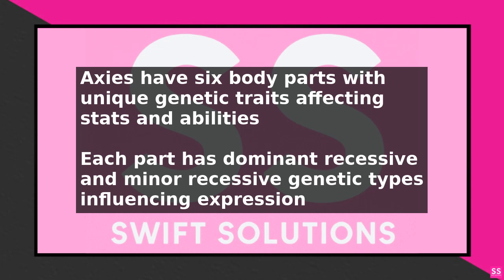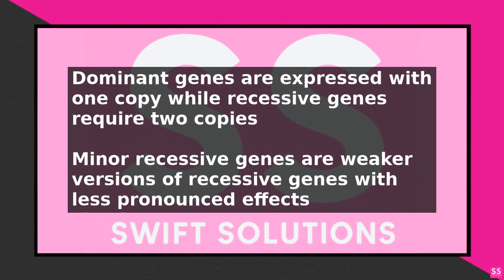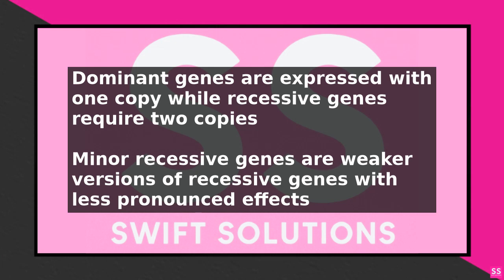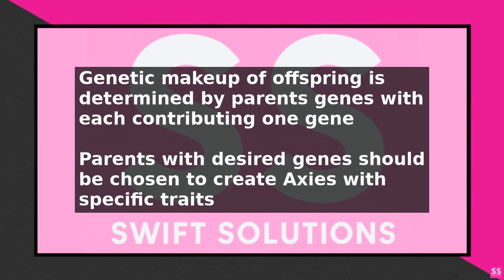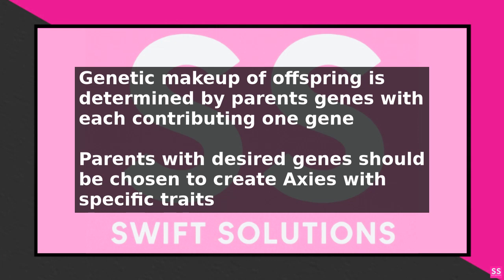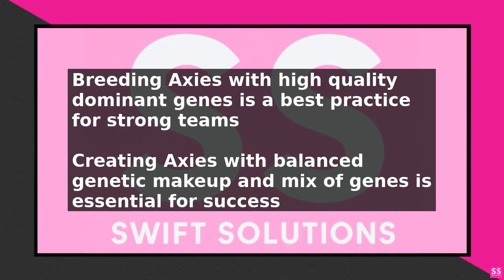Tips For Axie Infinity Axie Genetics Breakdown (2025)